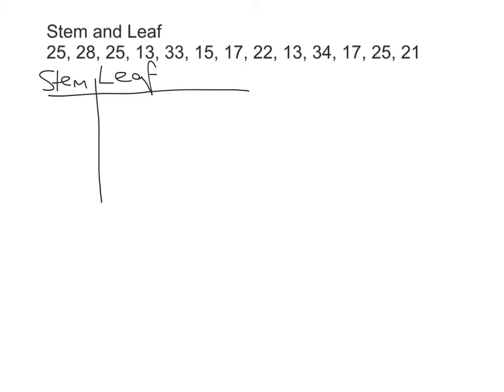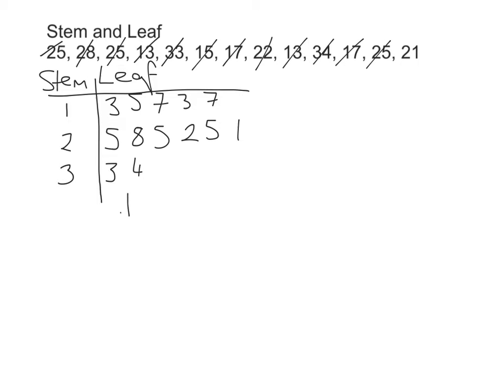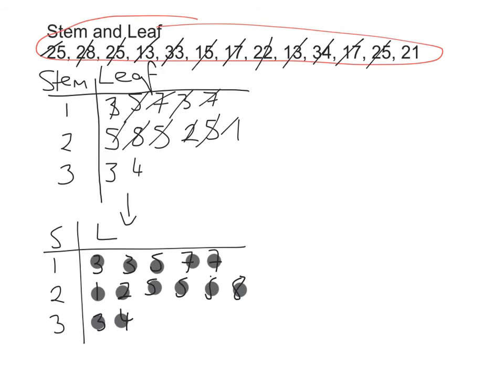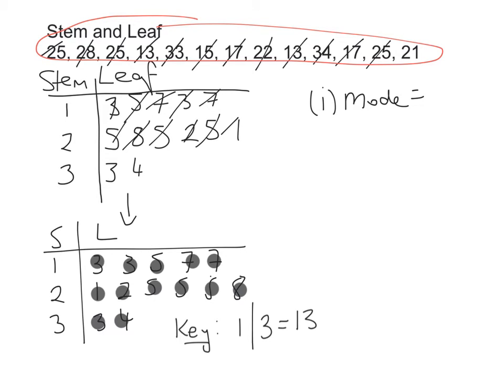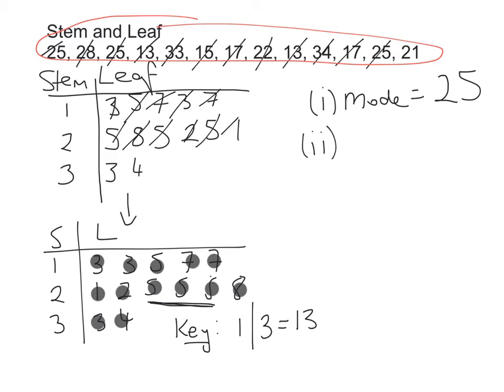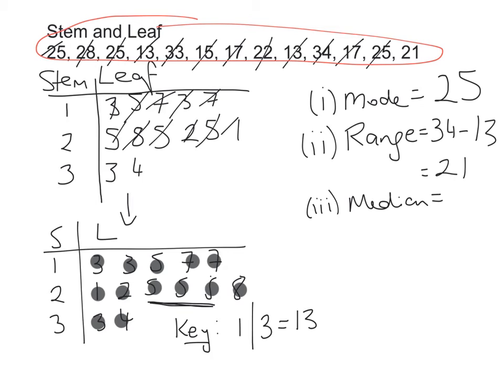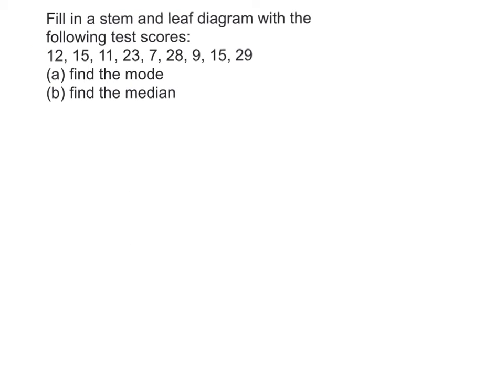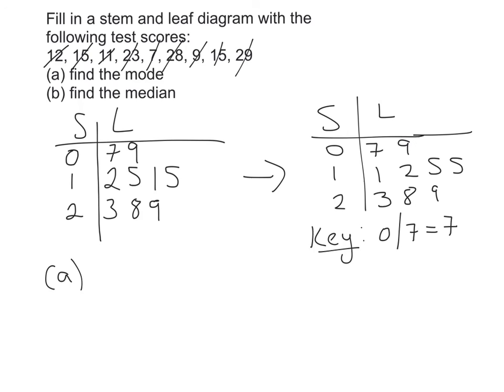Stem and Leaf Diagrams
Completing a Stem and Leaf Diagram and finding averages. ExamRevision is Ireland’s leading video tutorial website for students and teachers.